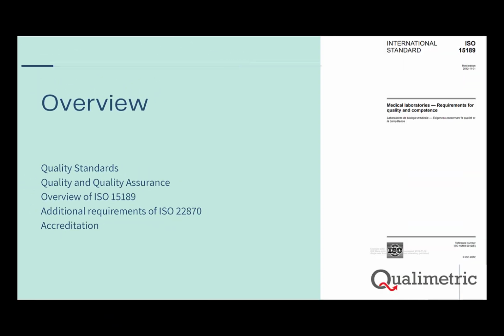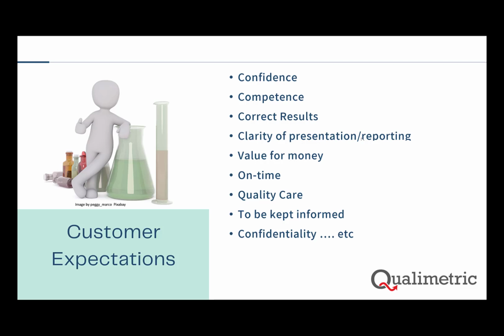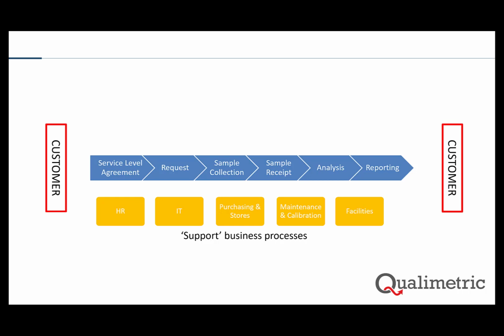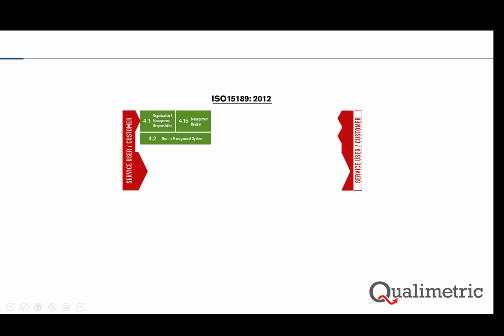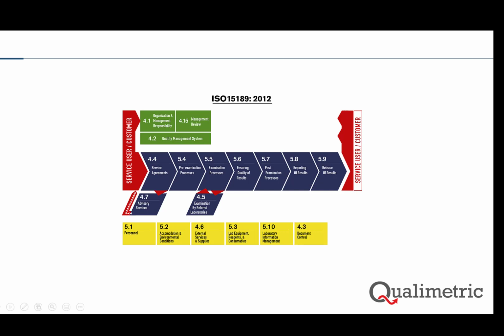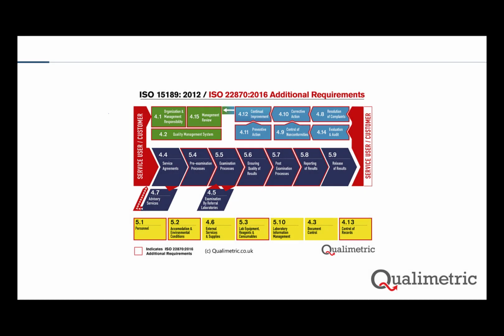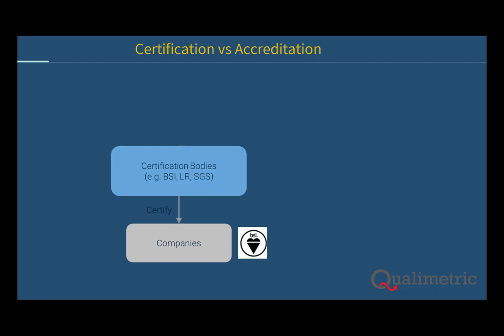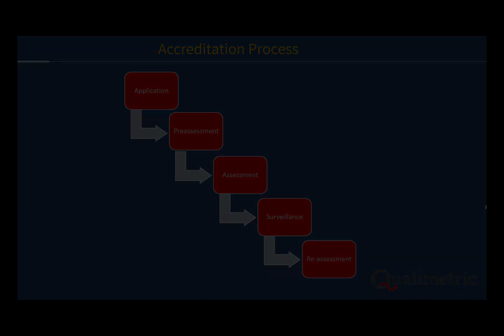Overview of ISO 15189 and 22870 clinical quality standards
We have recently received a large amount of requests for assistance in setting up systems to meet ISO 15189 and 22870 (Point of Care Testing).
I have produced this video to give an overview of these standards and the process for accreditation.  The video is free of charge, but if you like it we would very much appreciate it if you could make a donation to the Zoe COVID-19 Symptom study to contribute to their outstanding work.